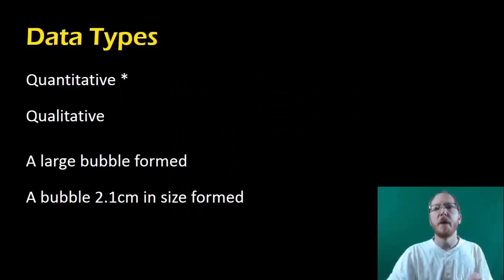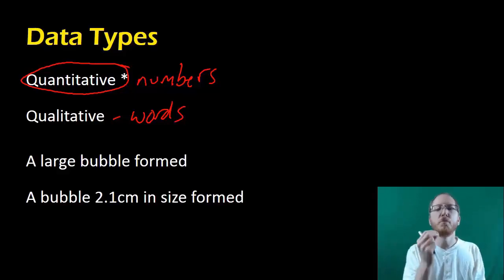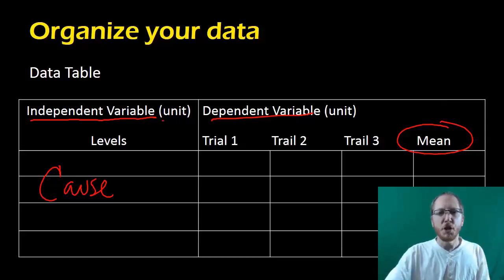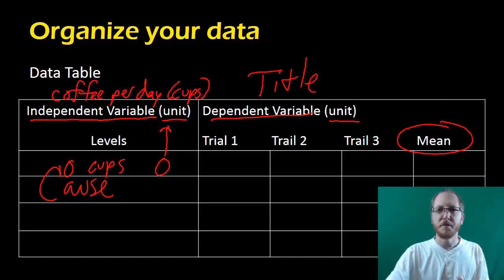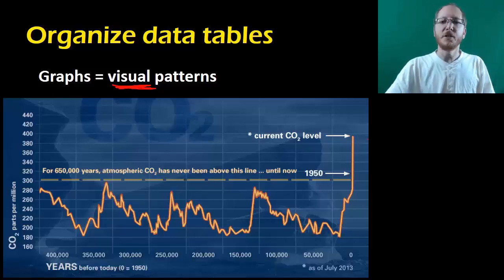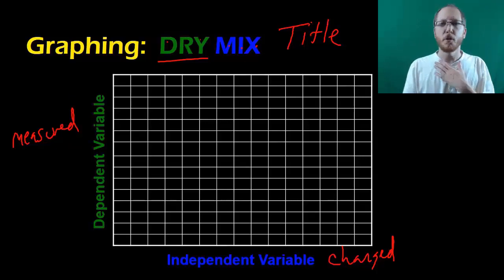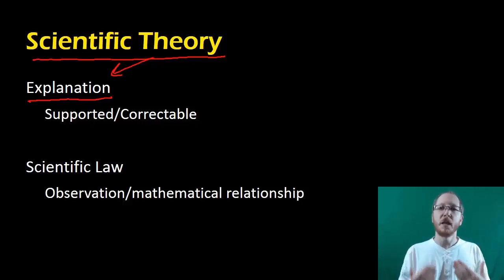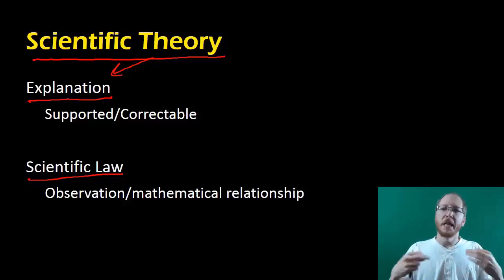Biology: Experimental Data